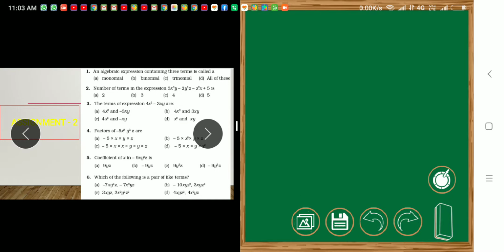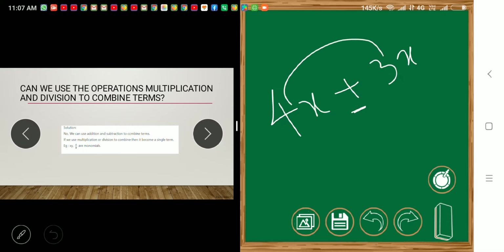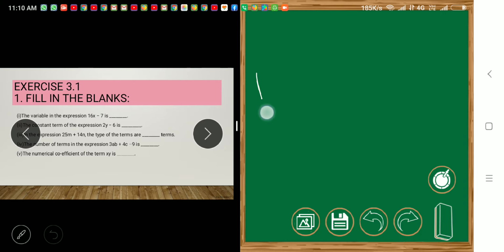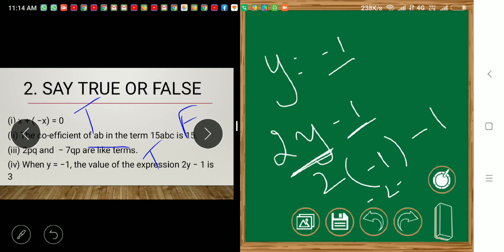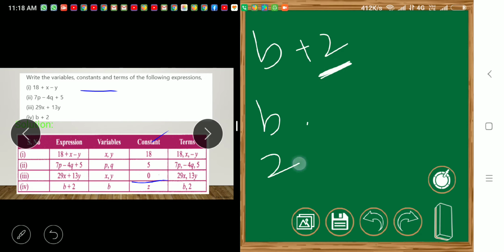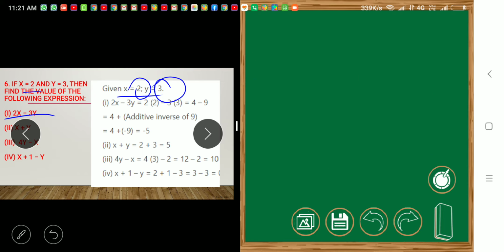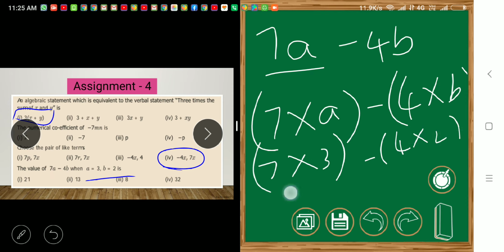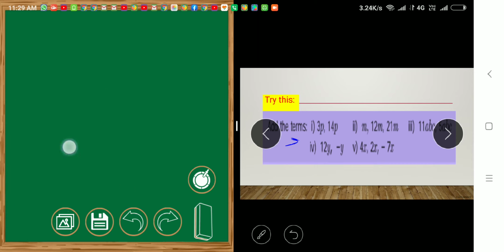samacheer kalvi algebra solutions